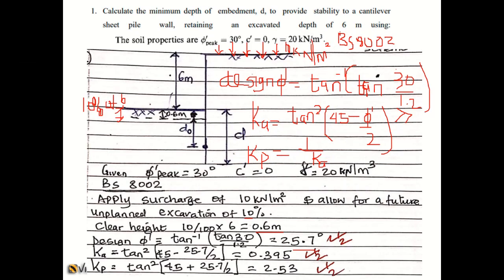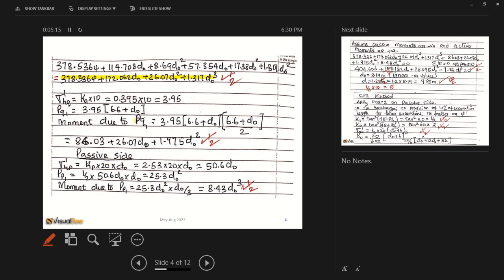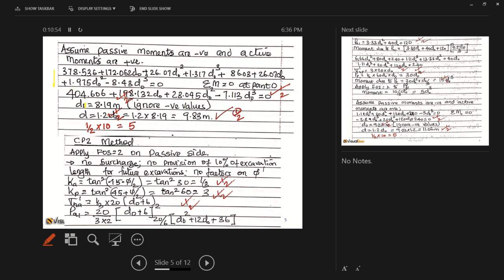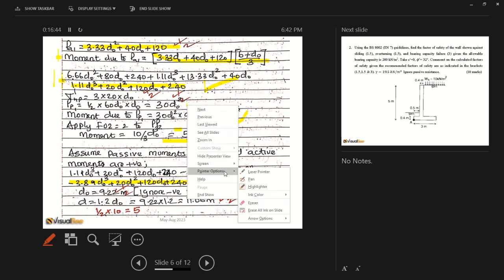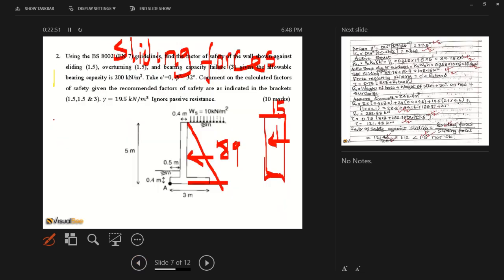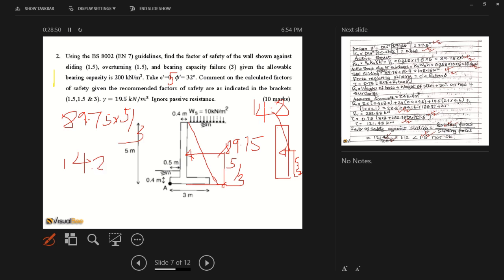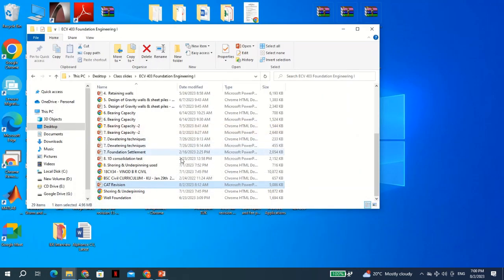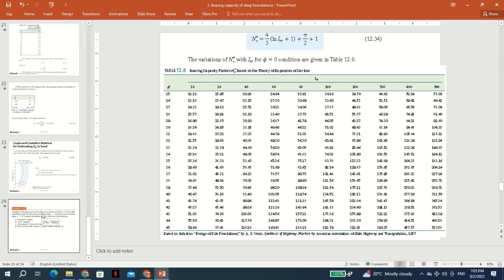Foundation Engineering Examples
Calculation of sheet pile embedment length, Evaluating the stability of retaining wall, calculation of pile capacity in layered clay soil.